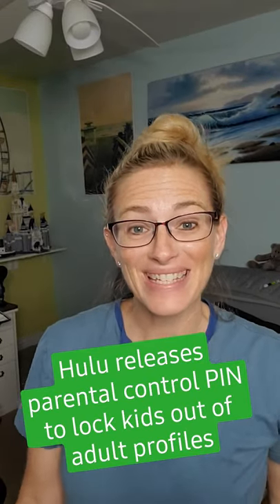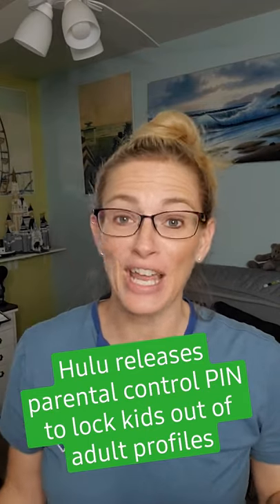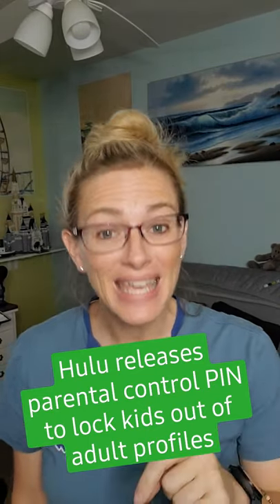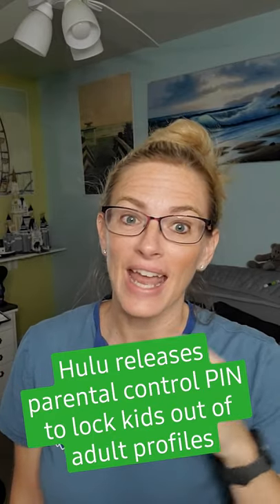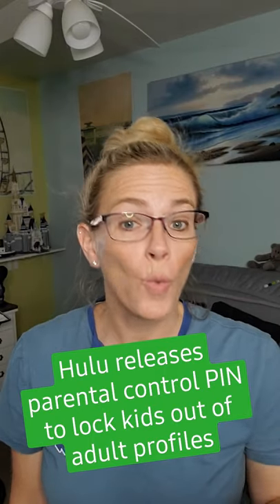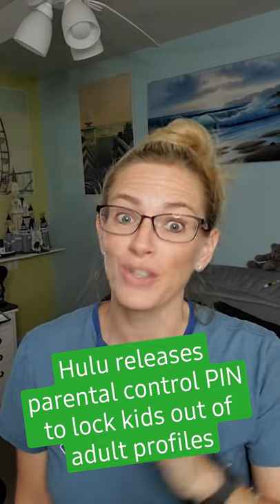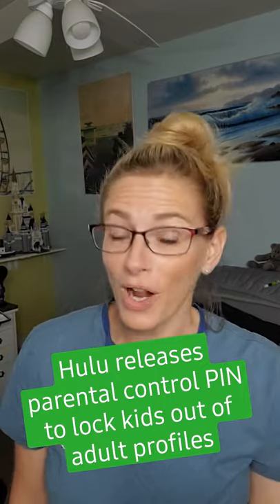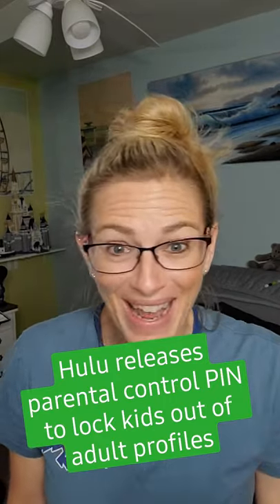Hulu adds new parental control features! - Family Tech News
Hulu finally adds a way to password or PIN protect the adult profiles on its platform to make the service a bit safer for kids. Learn more about how you can enable it...

Sarah Kimmel is a Microsoft Certified IT Manager, who is also a mom. She currently helps families understand and manage the technology in their home through YouTube Videos, and her website Family Tech Zone. She can also be found as a family tech expert on various TV news and shows and podcasts. You can connect with Sarah on any of the following social platforms